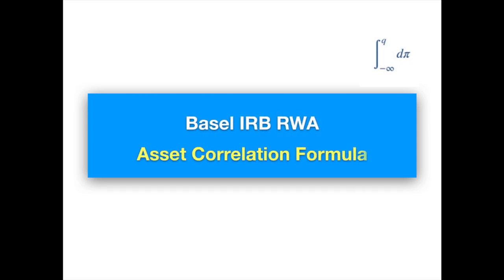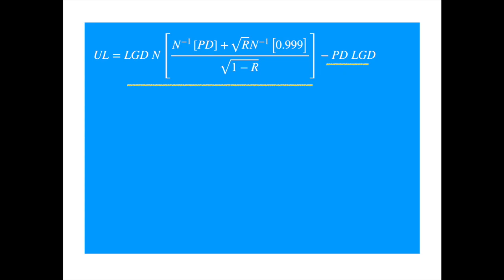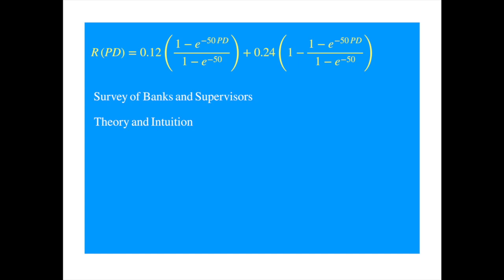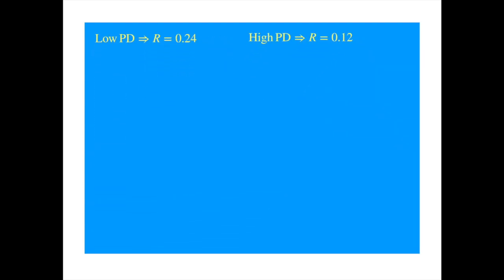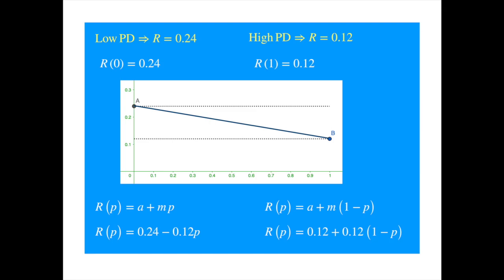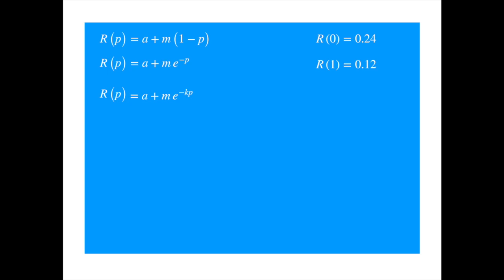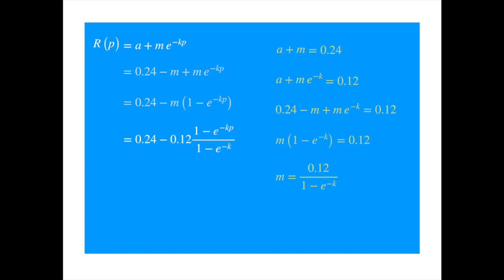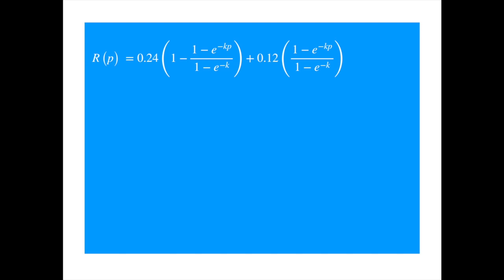Basel IRB Asset Correlation Formula for Corporate and Institutions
Explains the mathematics and intuition behind the Basel Correlation formula, which is used in the capital requirements or RWA calculation for the Corporate asset class under the Internal Rating Based (IRB) approach. You can view this as our take on the very popular Basel publication: "An Explanatory Note on the Basel II IRB Risk Weight Functions", which you can access here: